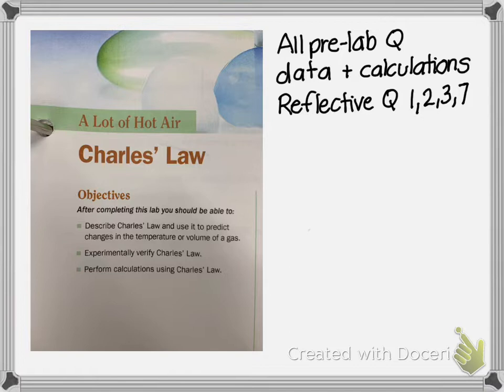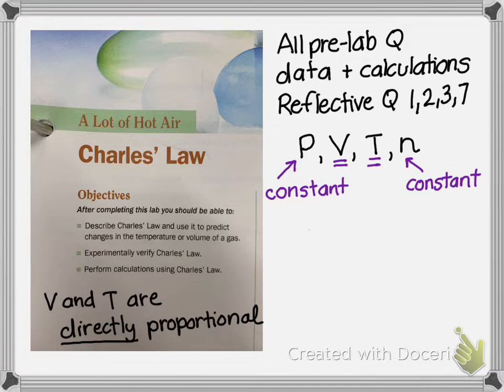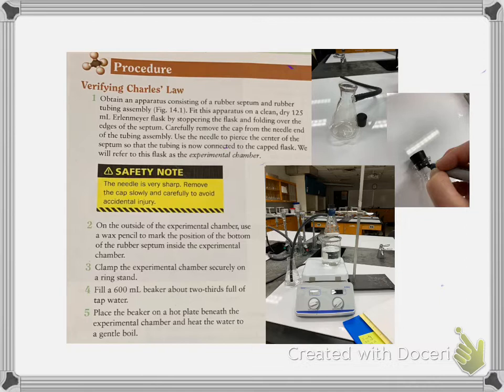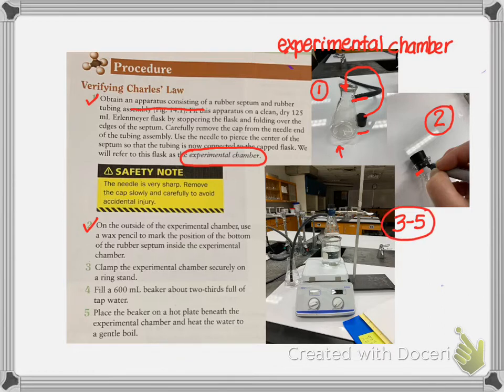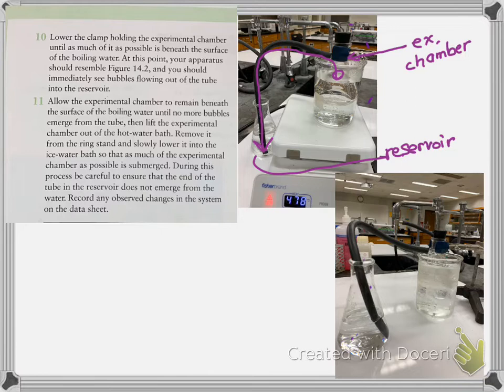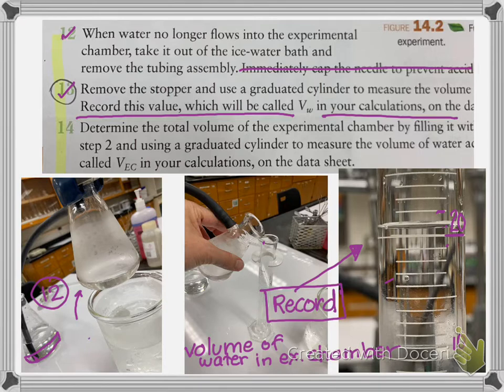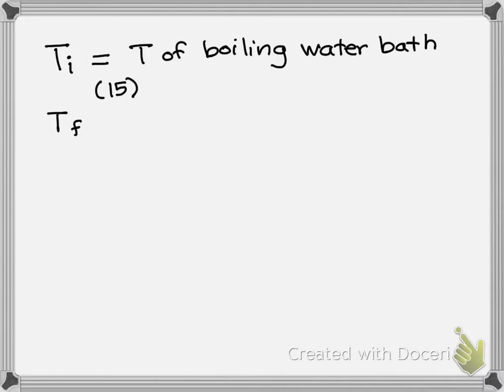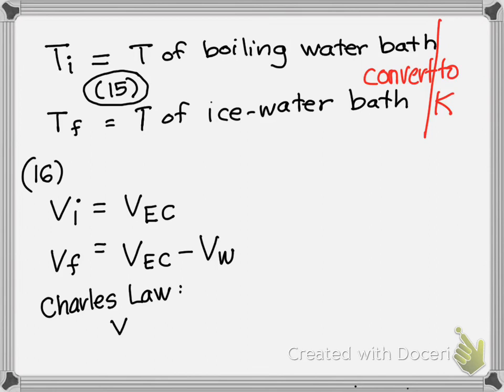Charles’ Law Lab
This is the overview and data needed to complete the Charles' Law Lab.  To receive credit upload the completed pre-lab questions (all), data, calculations and reflective exercises (1, 2, 3, 7) into the lab assignment in Canvas.